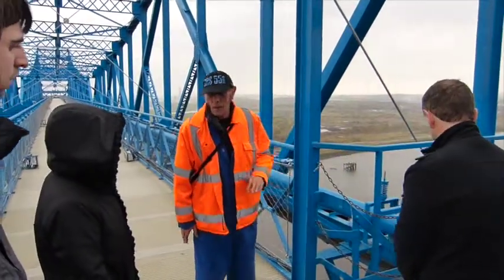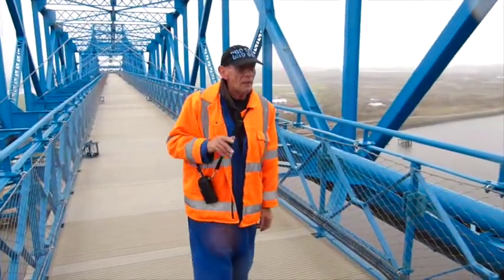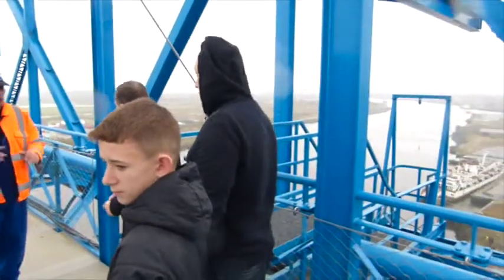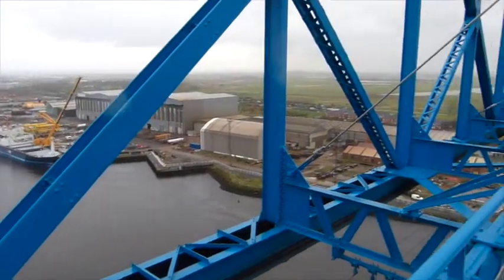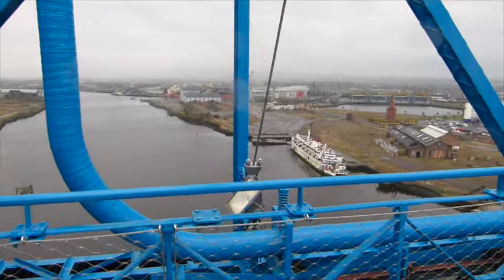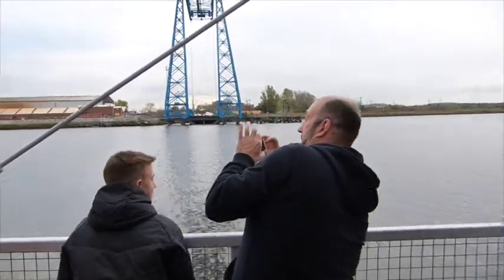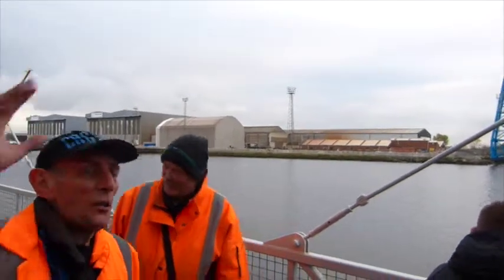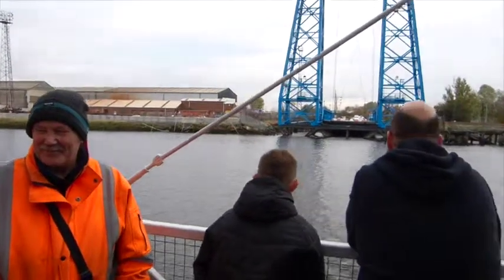Transporter Bridge Middlesbrough